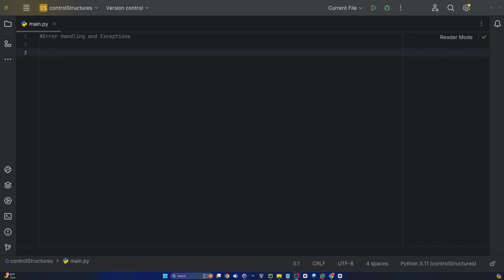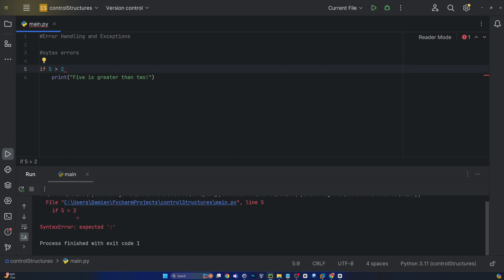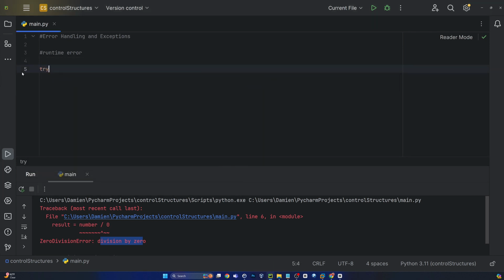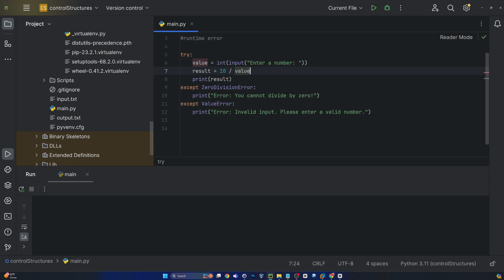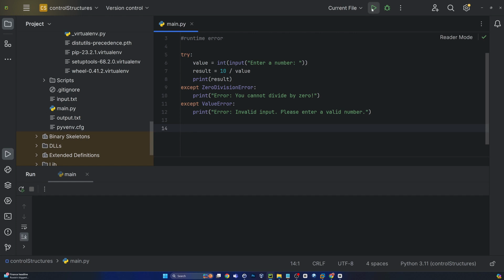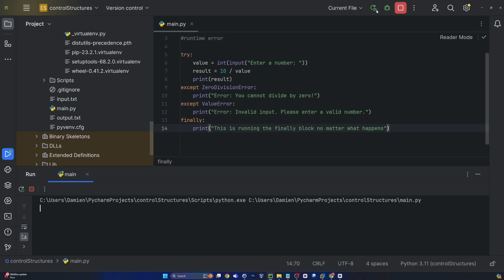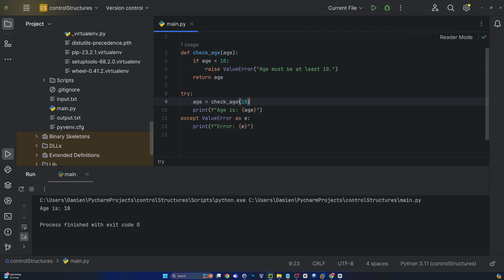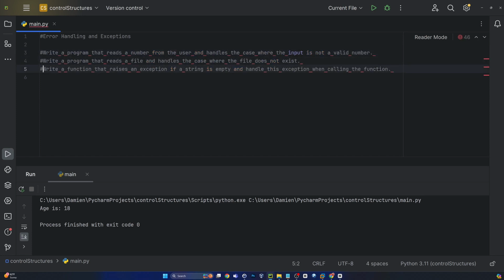Python For Beginners: Mastering Python Error Handling and Exceptions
In this tutorial, we'll dive into Python error handling and exceptions. Learn how to handle errors and exceptions in Python like a pro! Perfect for beginners looking to master Python programming.

Welcome back to our Python for Beginners series! In this video, we dive deep into error handling and exceptions in Python. You'll learn how to manage runtime errors using try, except, and finally blocks, and even how to raise your own exceptions. This tutorial covers everything you need to know to write more robust and user-friendly Python code.

In this video:

Understanding different types of errors in Python
Using try and except to handle exceptions
Handling multiple exceptions
Ensuring clean-up with finally block
Raising exceptions for custom error handling
Practice Exercises:

Write a program that reads a number from the user and handles invalid input.
Write a program that reads a file and handles file not found errors.
Write a function that raises an exception for empty strings and handle it.